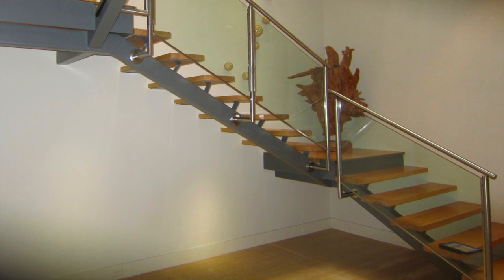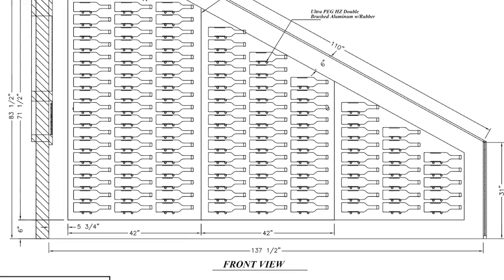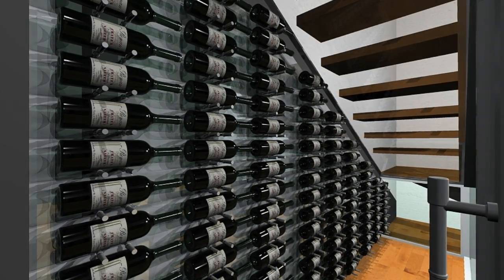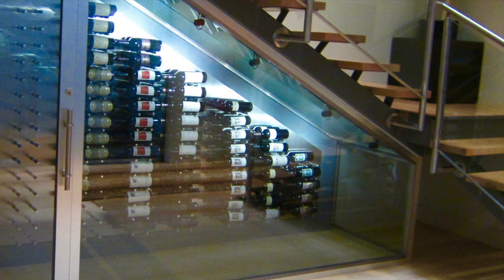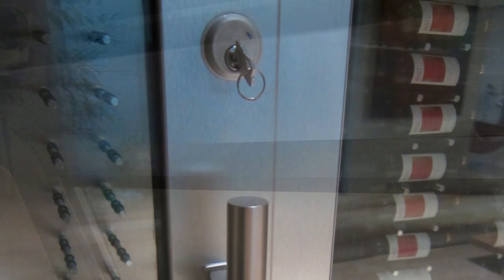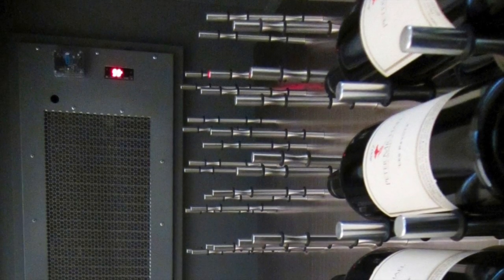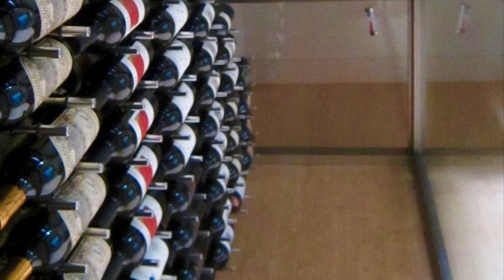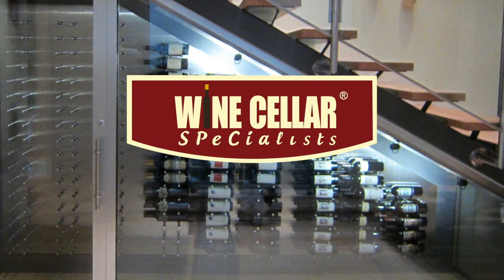Modern **Custom Wine Cellar** in GLASS & brushed ALUMINUM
This modern-style condo in Dallas, Texas had a beautiful contemporary staircase with dead-space underneath. The owners of the home wanted to build a customized walk-in wine cellar in that area to display their high-quality collection of vintages.

Building wine storage under a staircase is a common strategy in space limited homes. In most cases they are rarely used efficiently. They provide an optimal place to store wine, and can be quite beautiful additions to a residence.

The owners wanted lots of glass to compliment the built-on-air design of the staircase. This allows guests to easily view into their wine cellar without opening the door, maintaining optimal climate conditions.

The finished product has alumasteel backer panels, a product that looks like a cross between aluminum and steel. The pegs are the Ultra Peg two bottle deep racking system.

The cooling system is from US Cellar Systems—the Wall Mounted 6600 unit, which provides commercial grade refrigeration and humidity control for the wine room.

Here are the quick timestamps on each topics covered in this video, check these out!

0:10 This presented the sample photos of how the Brown Modern Staircase Cellar was created and the project plan dimensions and designs.

2:04 The finished product view of the project.

2:40 Showcasing the modern doorlock system used for the project.

2:50 We explained in here how we installed the cooling unit and how we did it for customer's convenience.

5:00 Final view of the finished project under the staircase for this client.